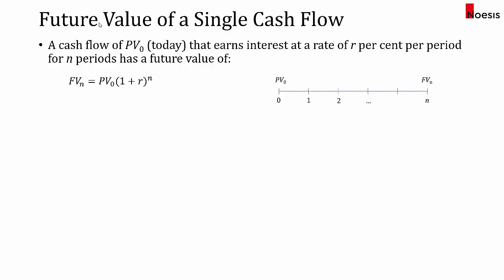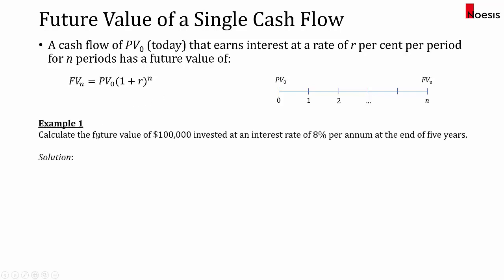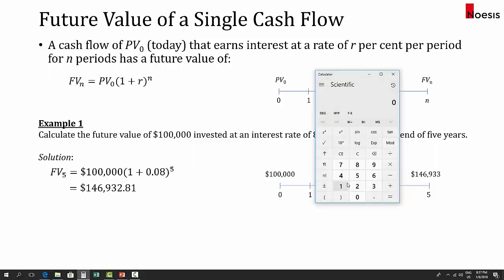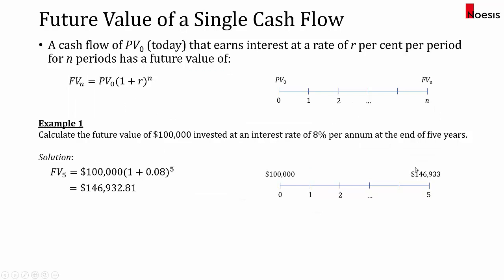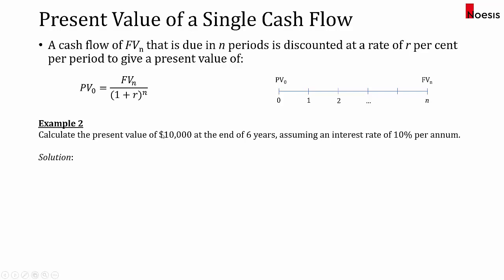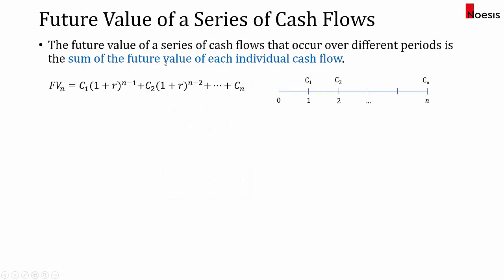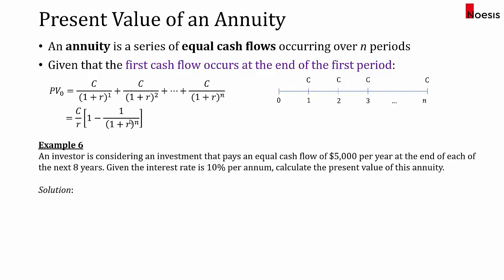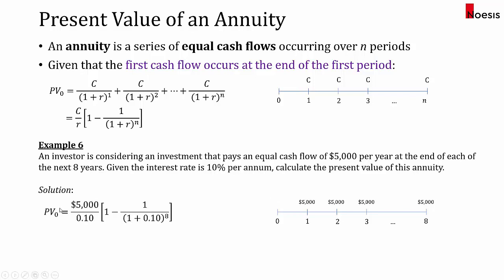Review of Financial Mathematics (CPA FRM)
CPA Australia - Financial Risk Management (FRM)
Review of Financial Mathematics covering:

00:00 Introduction
00:25 Future value of a single cash flow
03:25 Present value of a single cash flow
05:13 Future value of a series of cash flows
08:26 Present value of a series of cash flows
09:42 Present value of a perpetuity
11:16 Present value of an annuity
13:10 Present value of a growing perpetuity